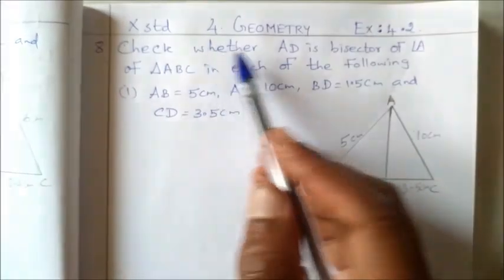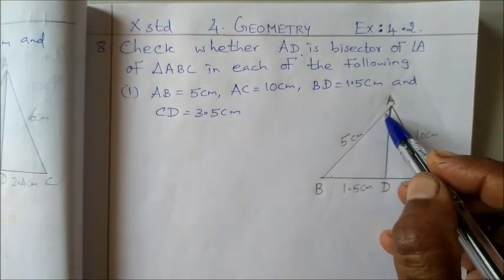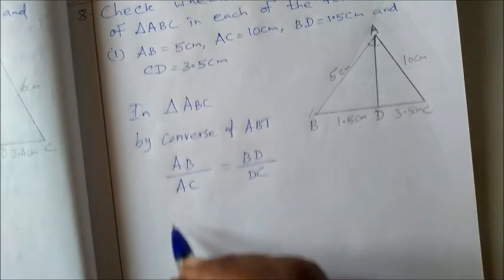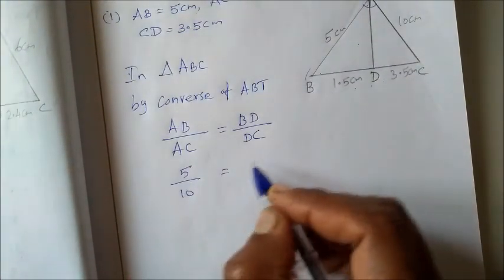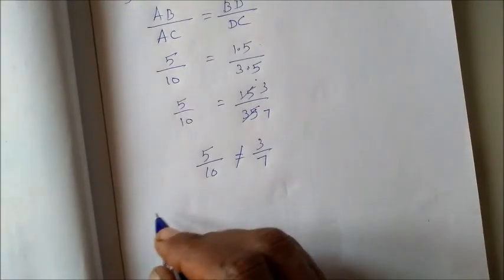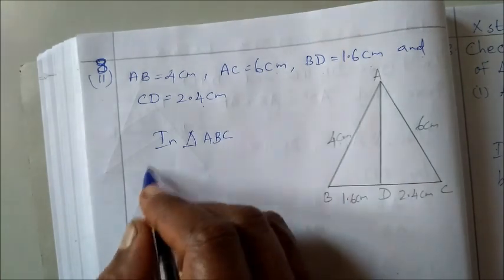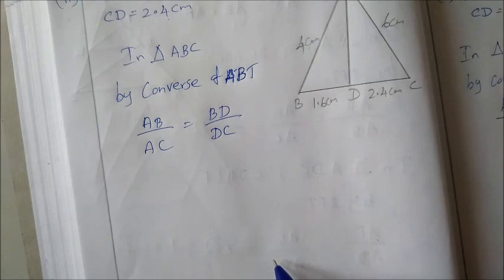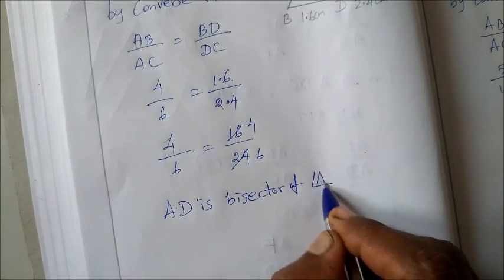10th maths Ex 4.2 - sum 8